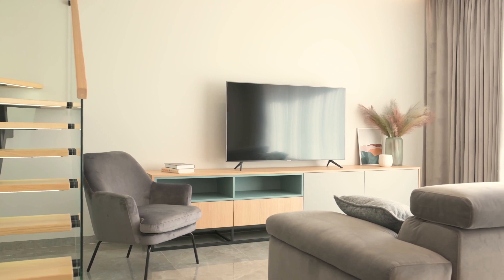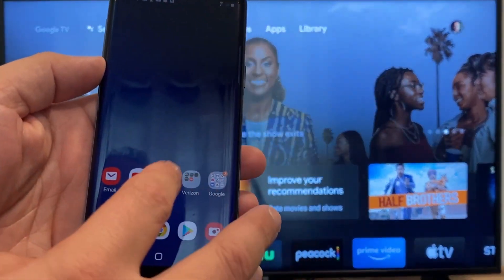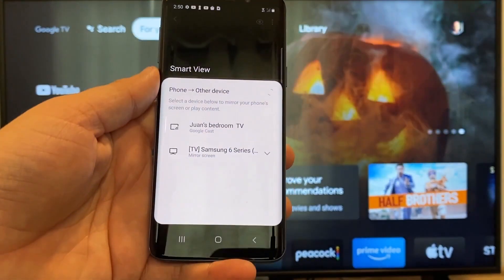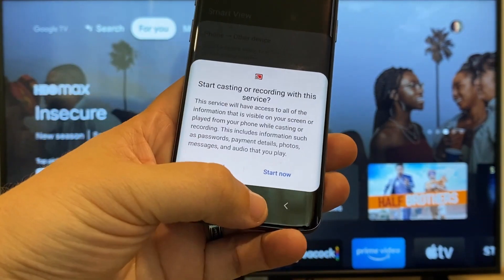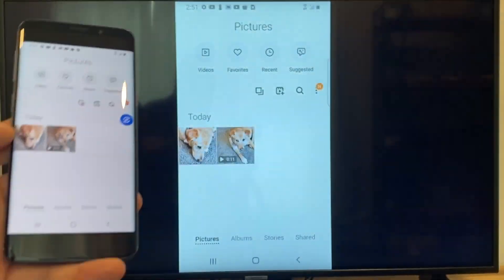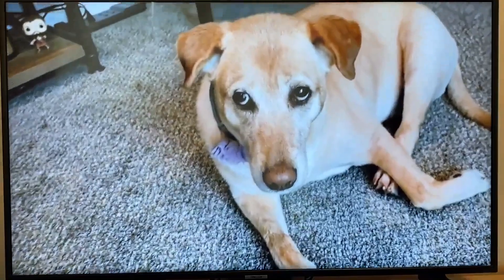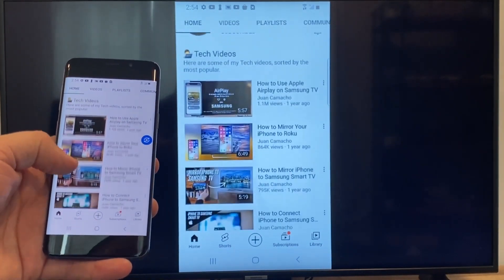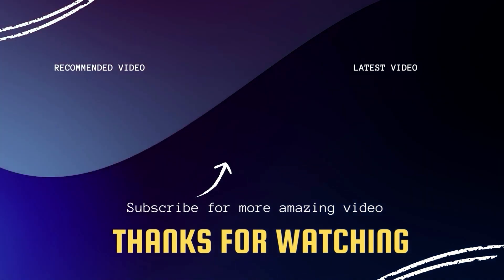How to Connect Android Phone to RCA TV Wirelessly (Easy Steps)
Looking for an easy way to connect your Android phone to your RCA TV wirelessly? Look no further! In this step-by-step tutorial, we'll show you exactly how to do it in just a few simple steps.

(Amazon International Link) -